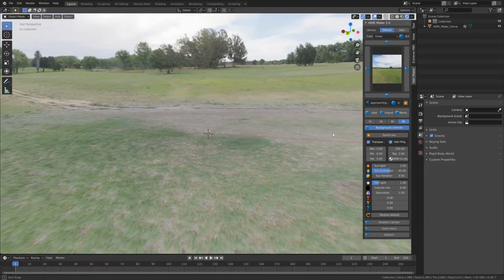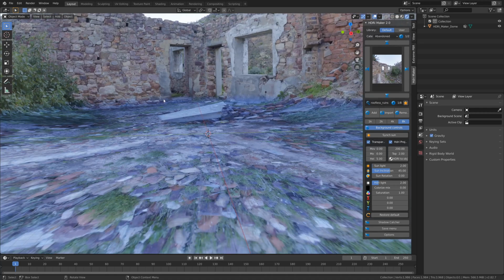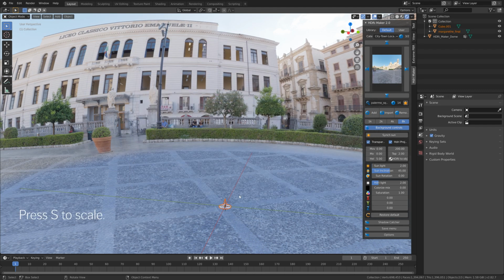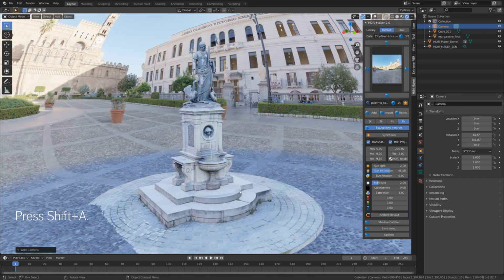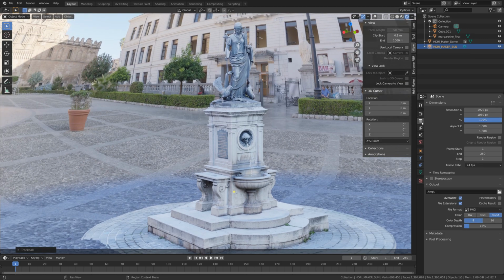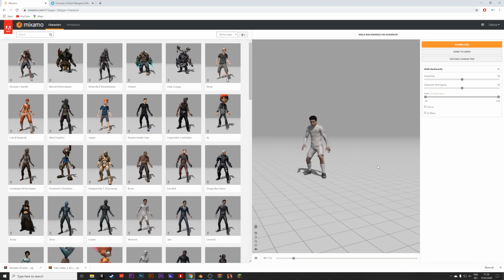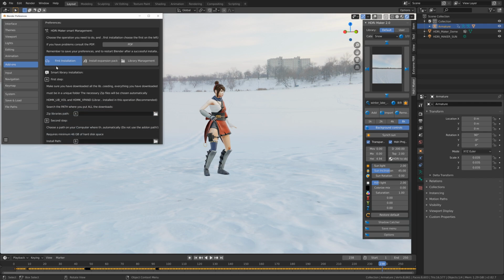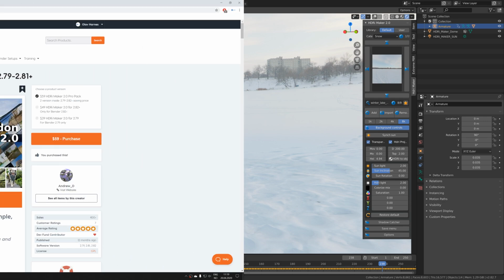Make HDRIs Background Images Look Real in Blender, HDRI Maker Addon